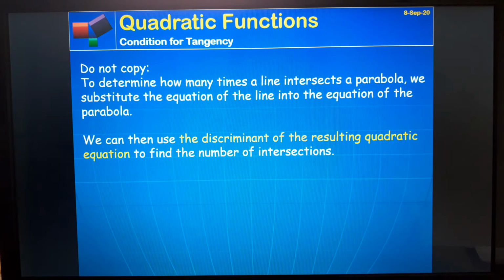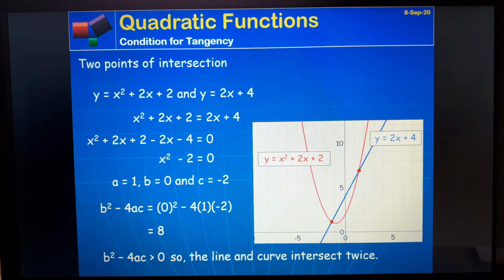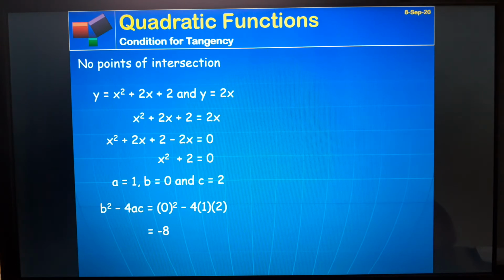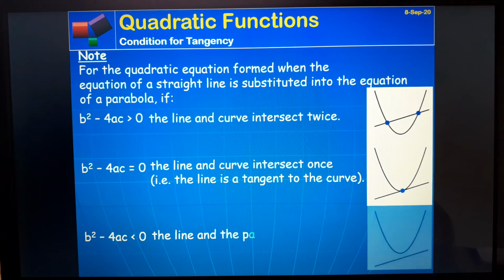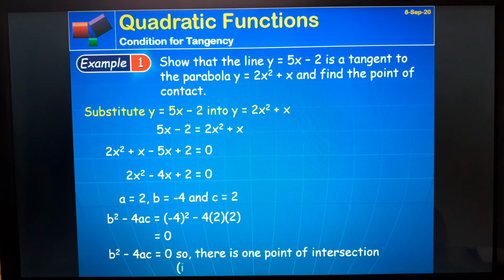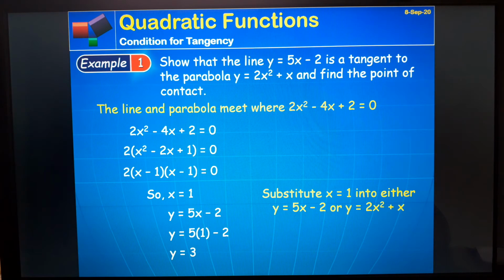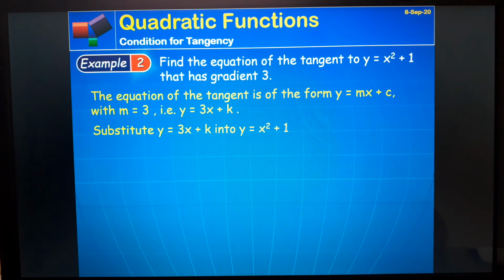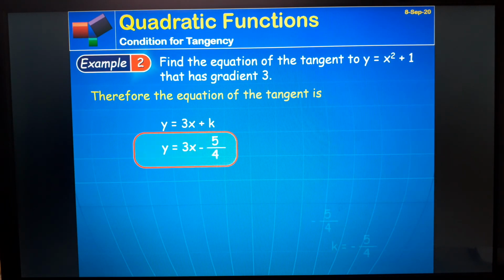Higher Maths Quadratic Functions - Condition for Tangency